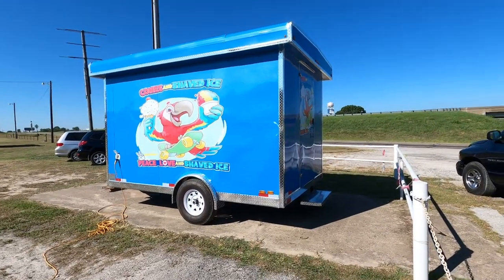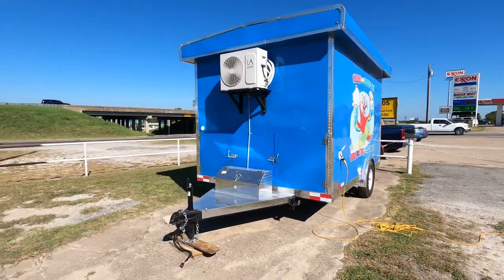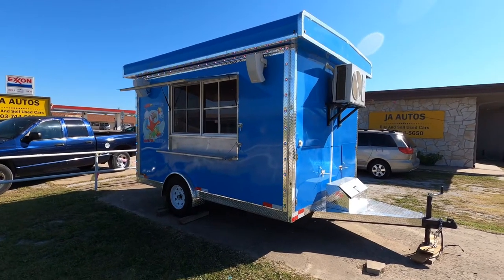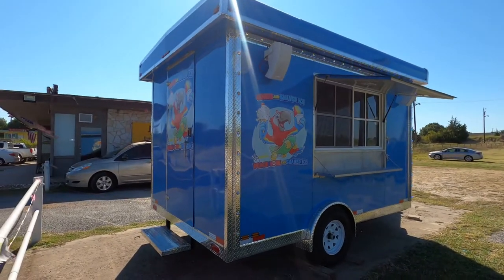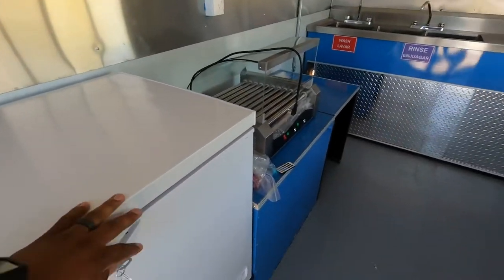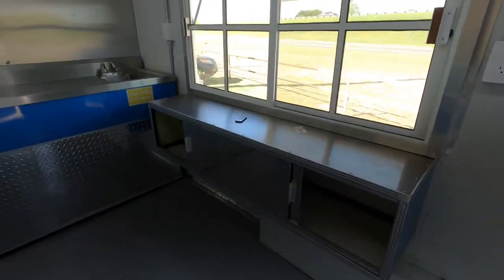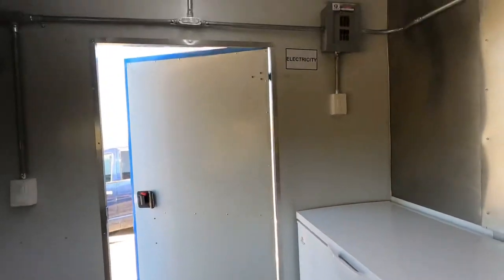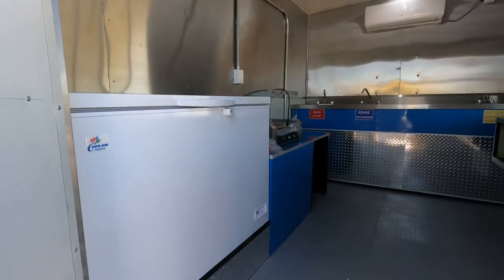2021 Shaved Ice Trailer!! 8x12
2021 Shaved ice, Hot dog machine, freezer!!